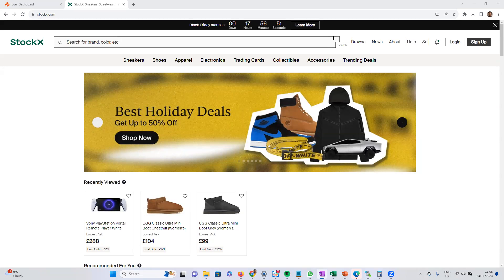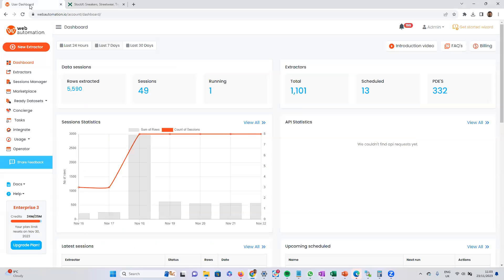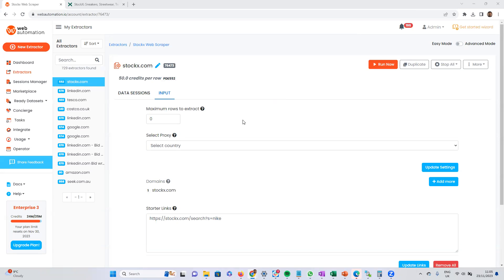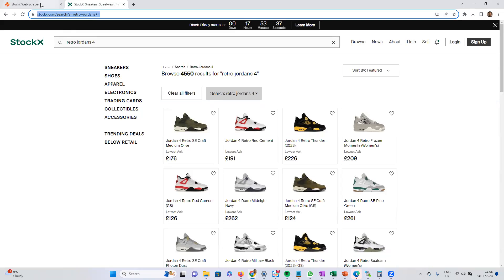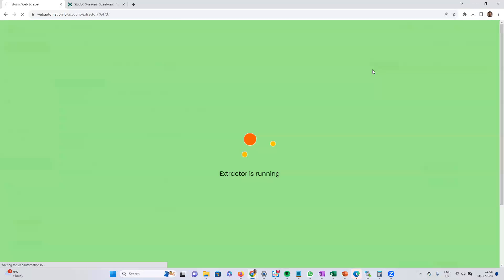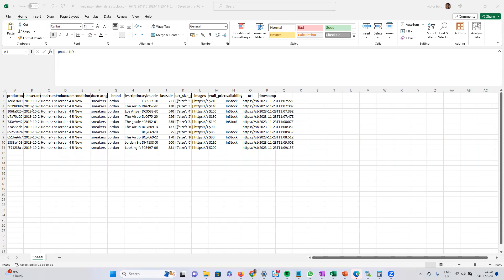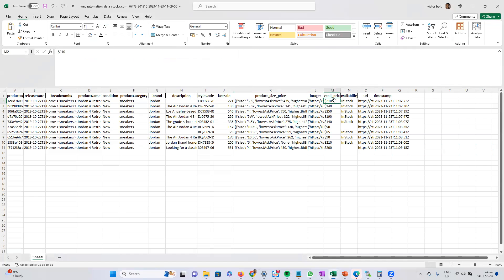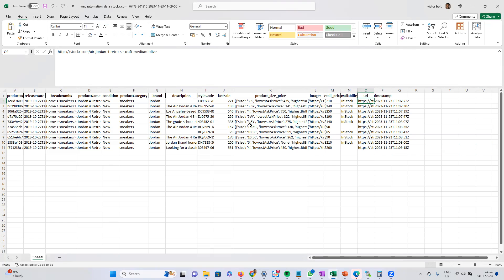How to scrape StockX product data in seconds (no code 2025)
Extract any product listings data from  StockX search pages in seconds without writing any single line of code

What data will our StockX web scarper extract?
Product name, Bid price, Images, Retail price, Description, and lots more...

Moments from this video:

00:00 - 00:30 - Introduction
00:30 - 01:13 - How to get started
01:13 - 02:14 - Adding links
02:14 - 04:11 - Download in seconds